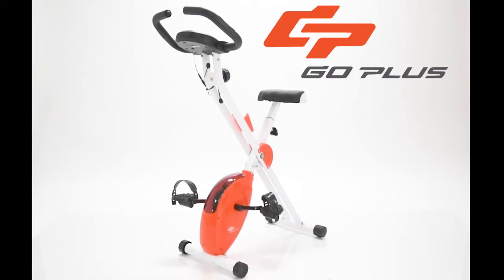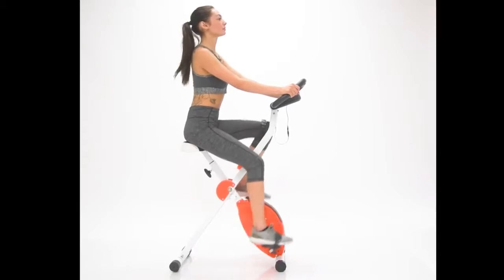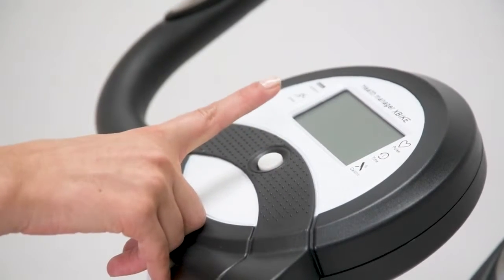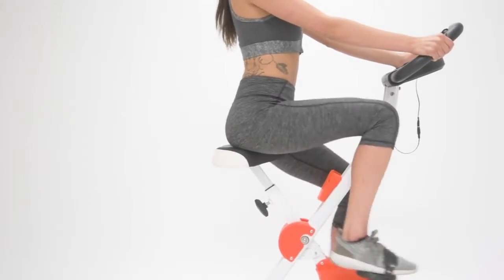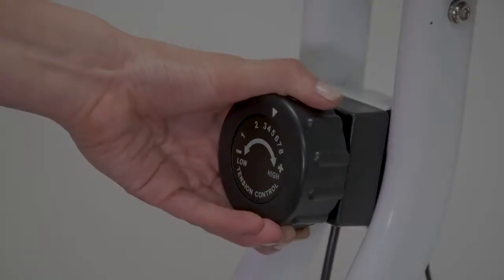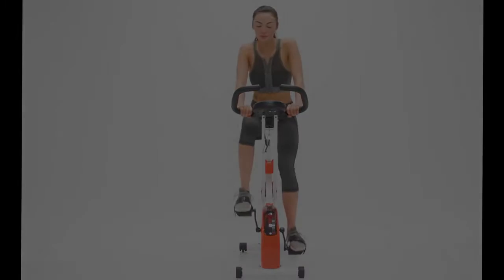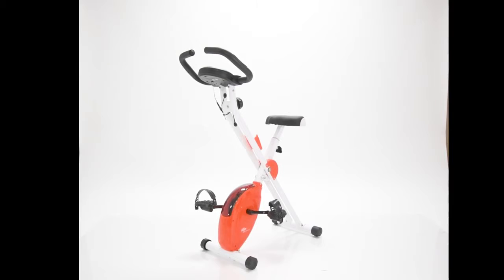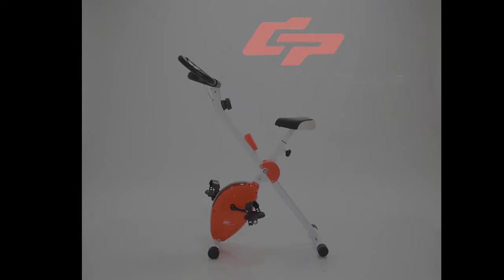Goplus Magnetic Stationary Fitness Cycle Cardio Aerobic Equipment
This is our new Upright exercise bike, which is stationary and ideal for indoor fitness workout, especially at home or in office activities.